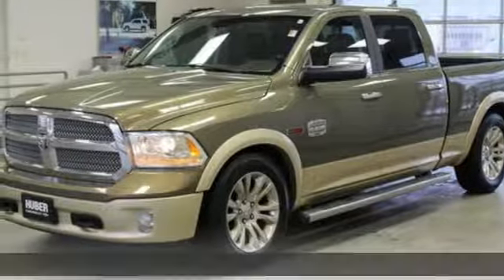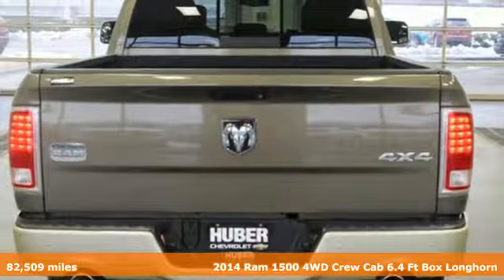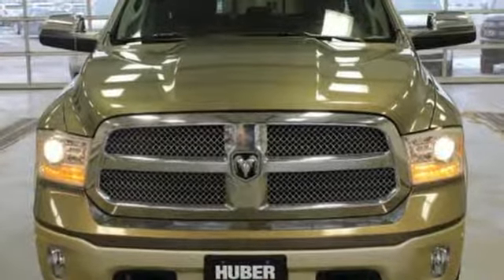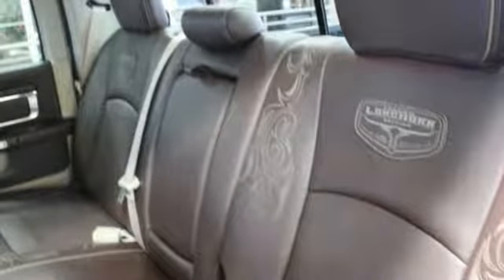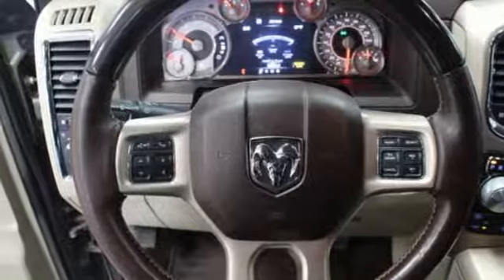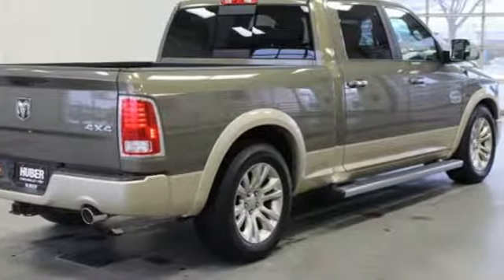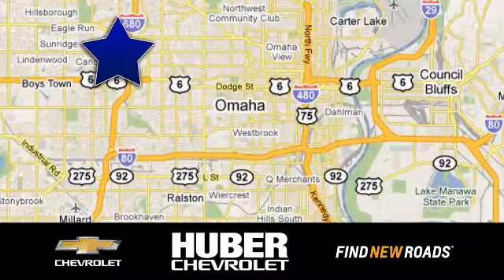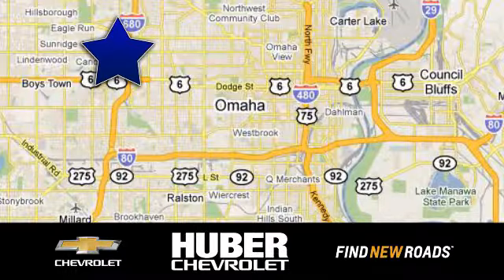Used 2014 Ram 1500 Omaha NE Lincoln, NE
Year: 2014
Make: Ram
Model: 1500
Trim: Longhorn
Engine: 6 Cyl. 3.0 L
Transmission: Automatic
Color: Prairie Pearlcoat
Interior: Cattle Tan/Black
Mileage: 82509
Stock #: X111472
VIN: 1C6RR7WM9ES428331
Available 1500 CREW LARAMIE LONGHORN 3.0L V6 ECODIESEL 4X4 NAVIGATION HEATED AND COOLED CATTLE TAN SEATS LOCAL TRADE IN WITH ONLY 82K MILES!! From work to weekends, this Tan 2014 Ram 1500 Longhorn powers through any situation. The rugged Intercooled Turbo Diesel V-6 3.0 L/182 engine produces freight train-like torque to any on or off-road situation. Nothing can stop you in this vehicle. It is well equipped with the following options: WHITE GOLD CLEARCOAT, WHEELS: 20 X 9 ALUMINUM POLISHED/GOLD INSERTS (STD), TRANSMISSION: 8-SPEED AUTOMATIC (8HP70) (STD), TRAILER TOW MIRRORS & BRAKE GROUP -inc: Trailer Brake Control, Power Chrome Trailer Tow Mirrors, TRAILER BRAKE CONTROL, TIRES: P275/60R20 OWL AS, SINGLE DISC REMOTE CD PLAYER, QUICK ORDER PACKAGE 28K LONGHORN -inc: Engine: 3.0L V6 Ecodiesel, Transmission: 8-Speed Automatic (8HP70), PROTECTION GROUP -inc: Transfer Case Skid Plate Shield, Front Suspension Skid Plate, and PRAIRIE PEARLCOAT. Test drive this must-see, must-drive, must-own beauty and get a hassle-free deal today at Huber Chevrolet Cadillac, 11102 W Dodge Rd, Omaha, NE 68154.Doing Pre-Owned the right way! Under the expressway! 114th and West Dodge Road. 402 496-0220

Address:
11102 W Dodge Rd